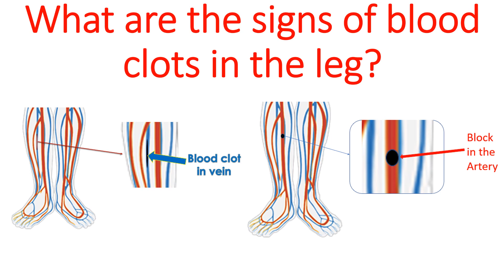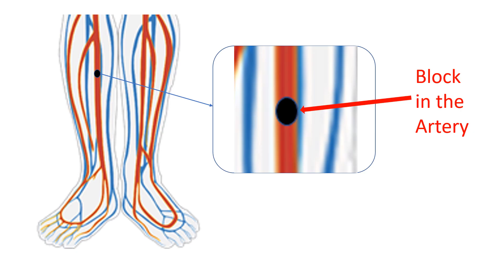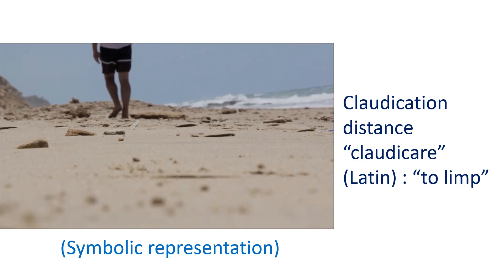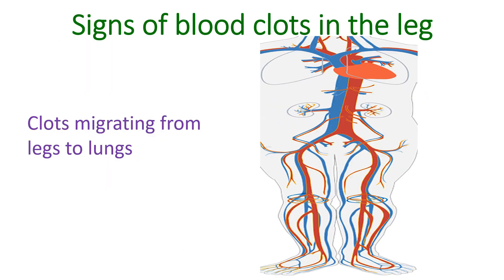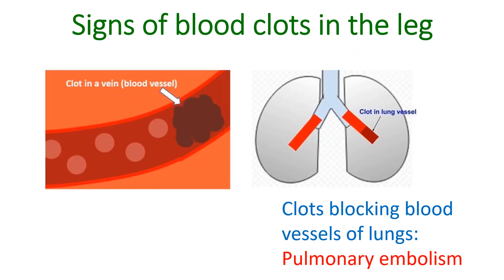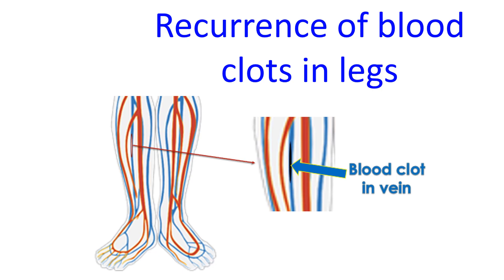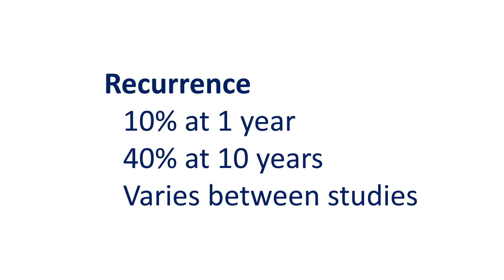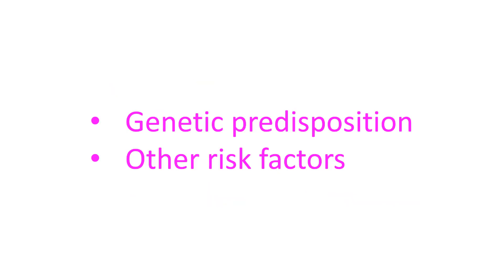What are the signs of blood clots in the leg?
Includes a discussion on recurrence of blood clots and some preventive measures.